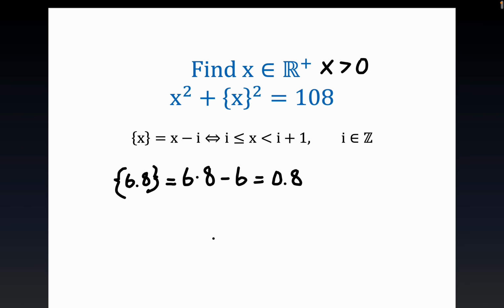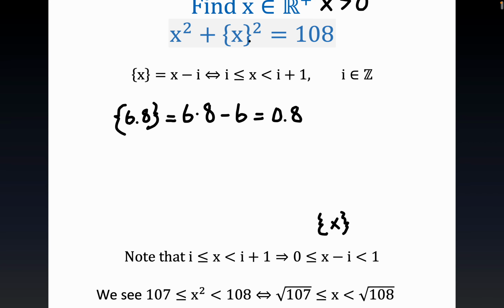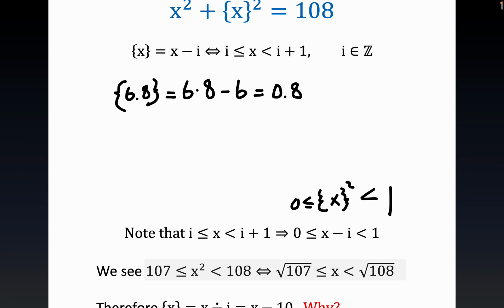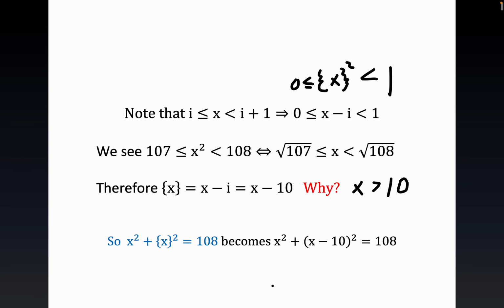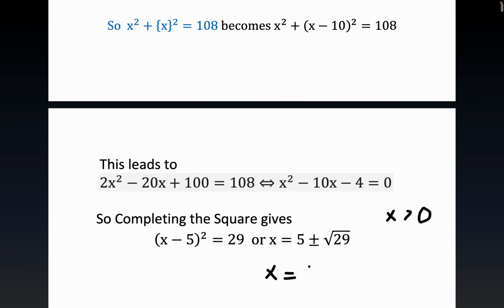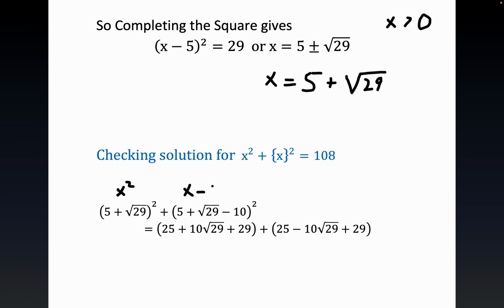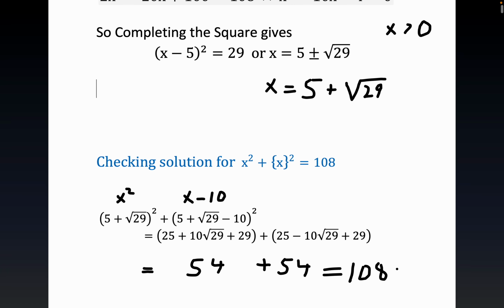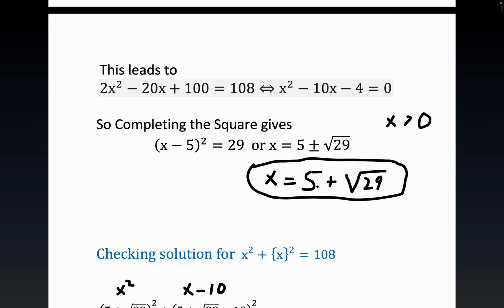Solve x^2 + {x}^2 = 108 using Sawtooth Graph Piecewise function to represent fractional part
An approach different from fractional part  = x - floor(x) which was used @routetomathematics for a similar math equation